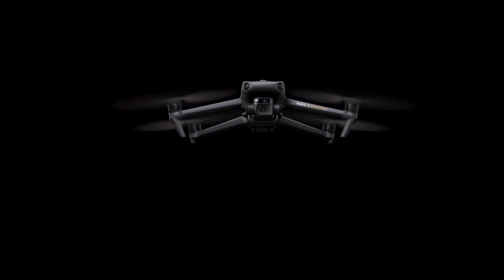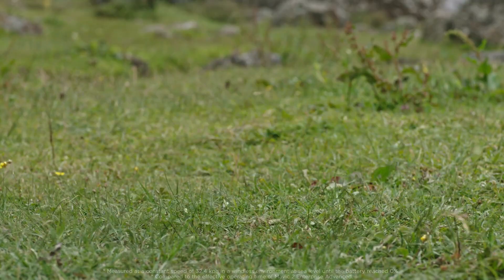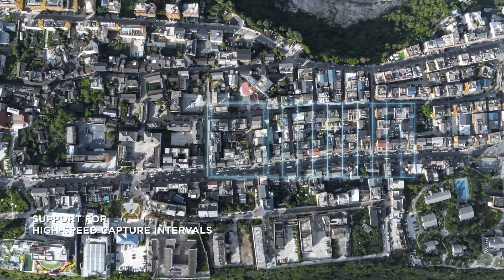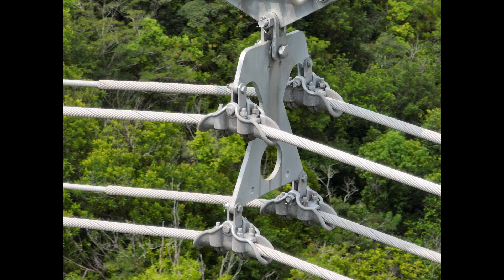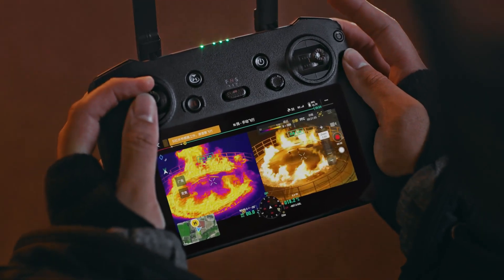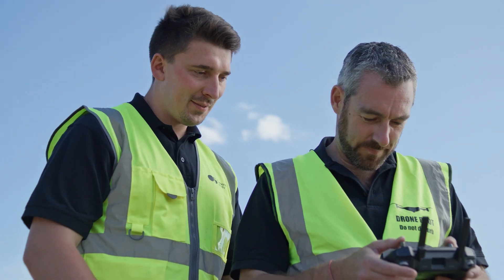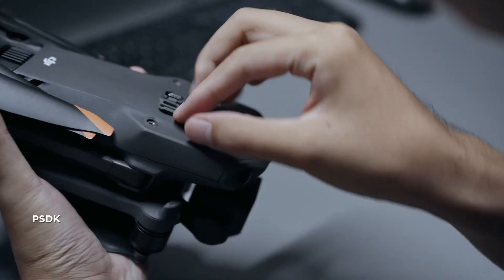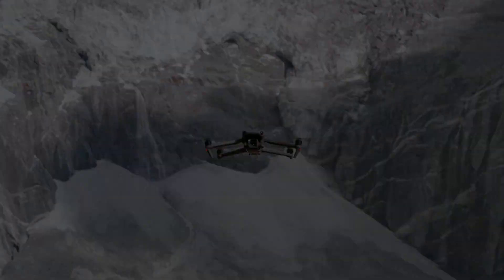DJI Enterprise Introducing the Mavic 3 Enterprise Series | DRONELINE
DJI Mavic 3 Enterprise Serie

Unglaublich effizient. Ultrakompakt.
Die DJI Mavic 3 Enterprise definiert Industriestandards für kleine kommerzielle Drohnen neu. Mit einem mechanischen Verschluss, einer 56-fachen Zoomkamera und einem RTK-Modul für zentimetergenaue Präzision hebt die DJI Mavic 3E die Effizienz von Einsätzen auf ein neues Niveau. Es ist auch eine Version mit Wärmebildkamera erhältlich, die sich ideal für Feuerwehr, Rettungsteams, Inspektionen und Nachteinsätze eignet.